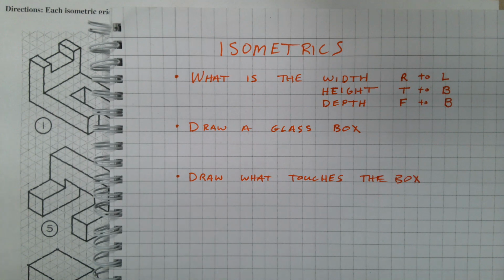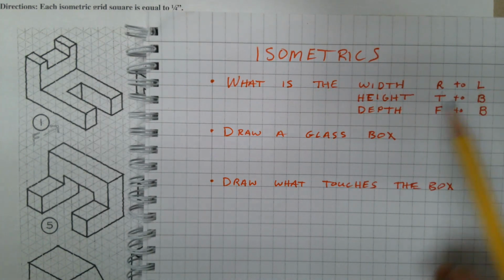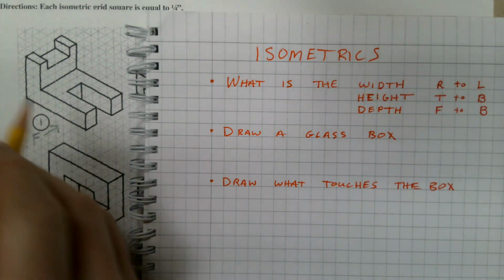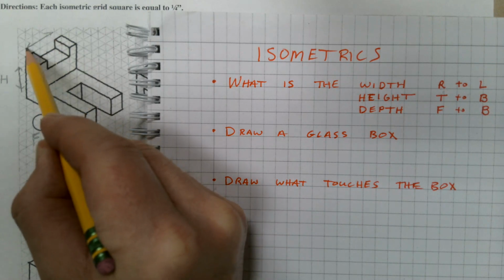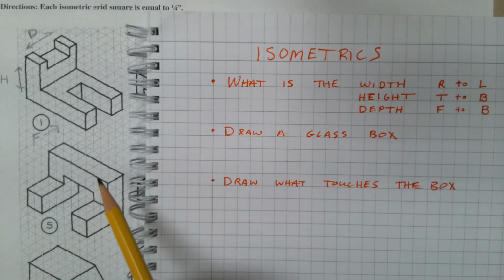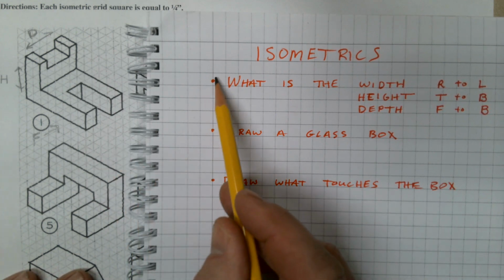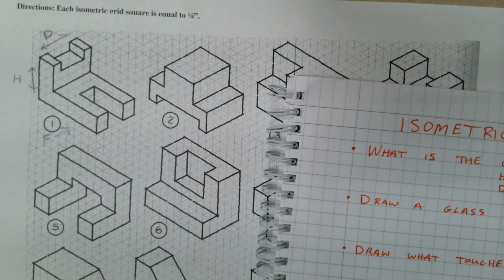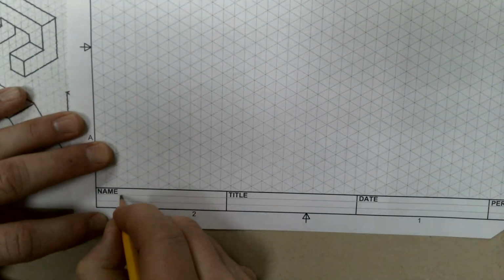Isometrics 1 of 12